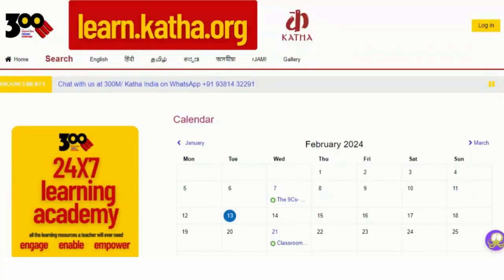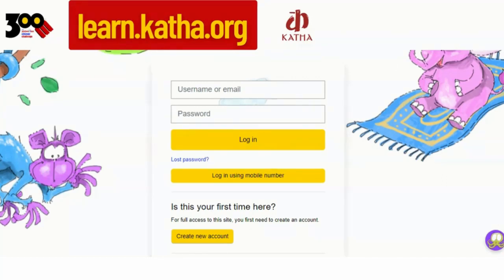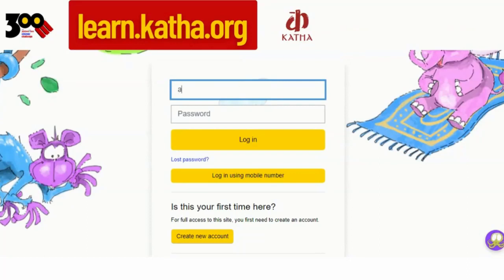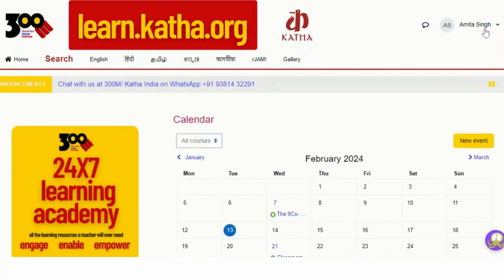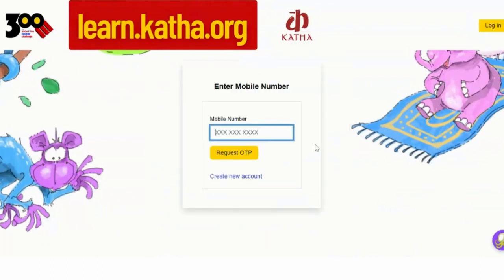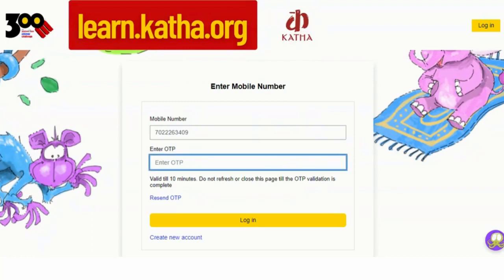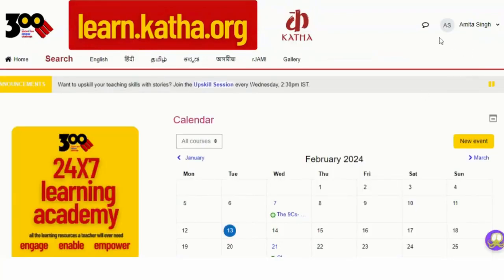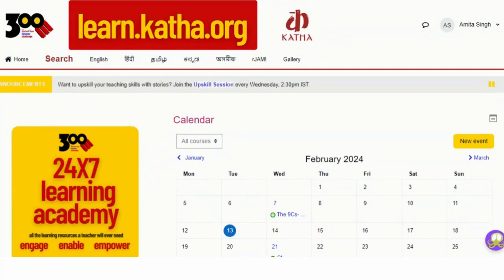How to login into the portal?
This video explains how to login to the learning portal.